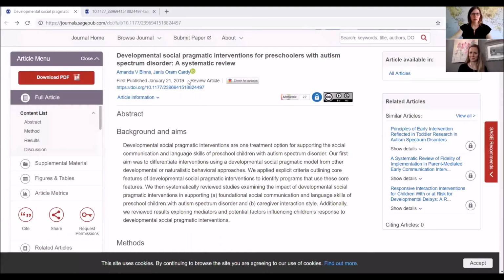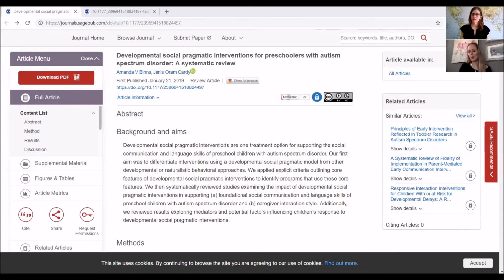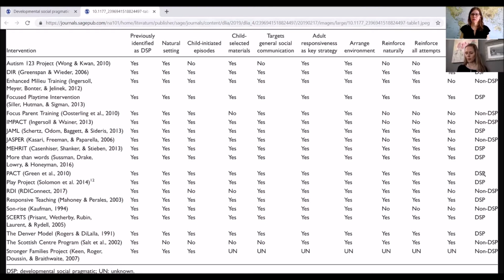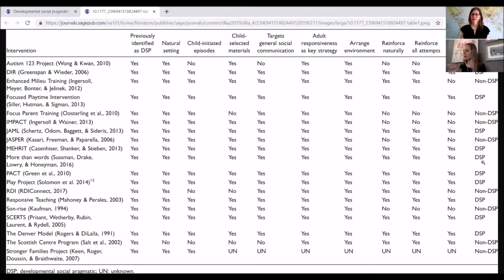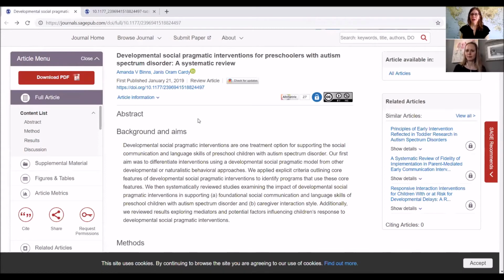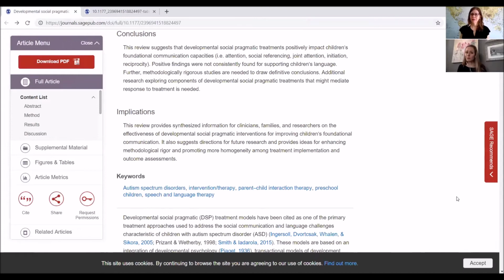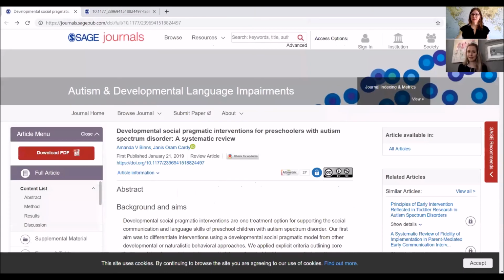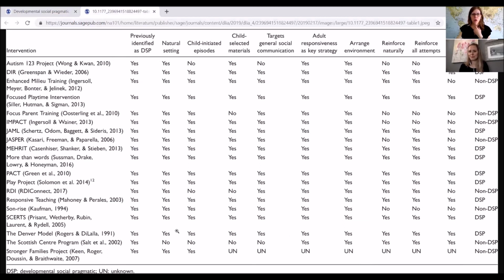A Review of Developmental Social Pragmatic Interventions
where you can link to full BLOG post with links to key discussion points.